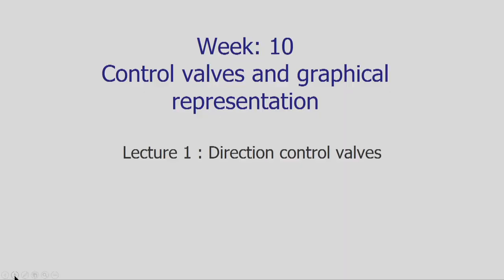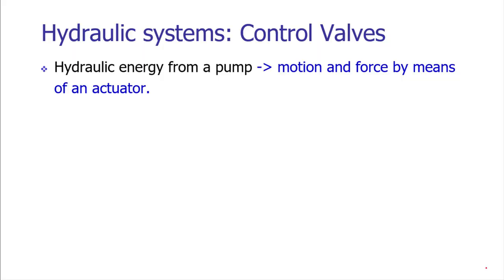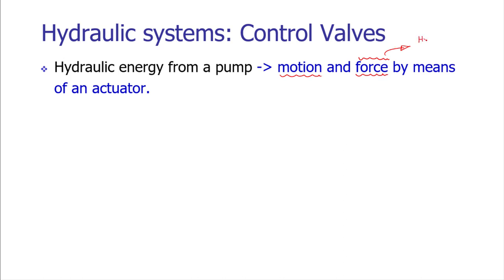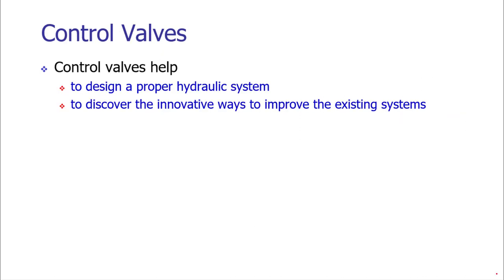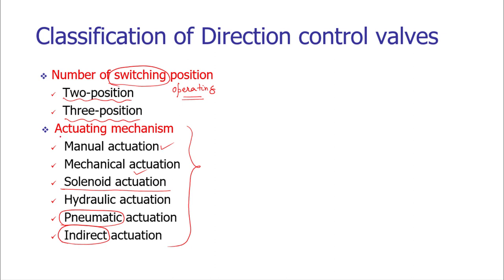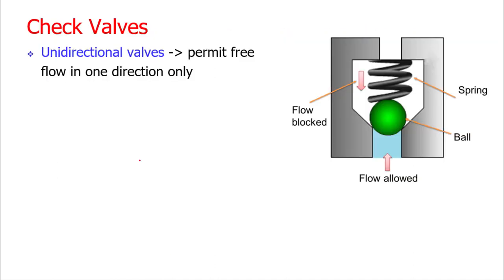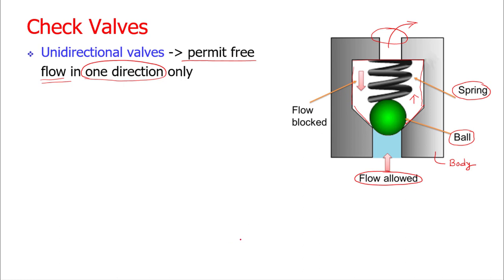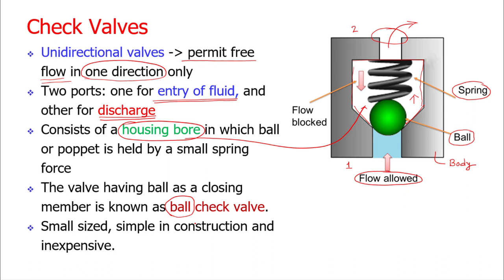Lec 30: Direction control valves